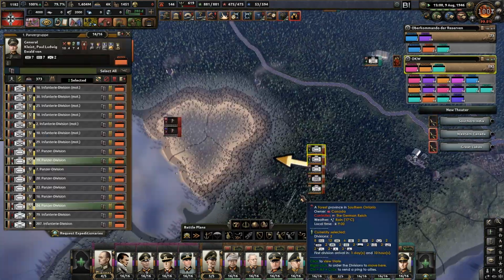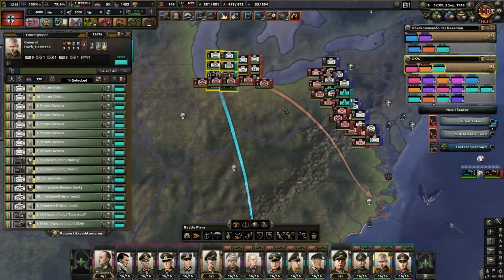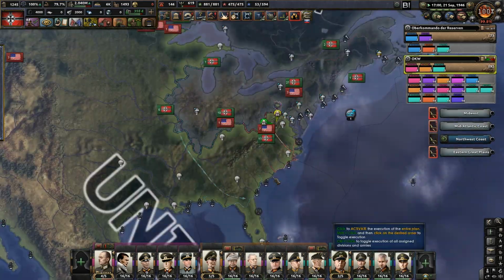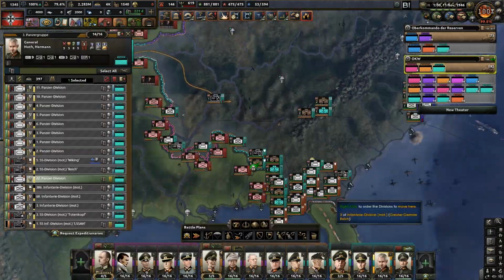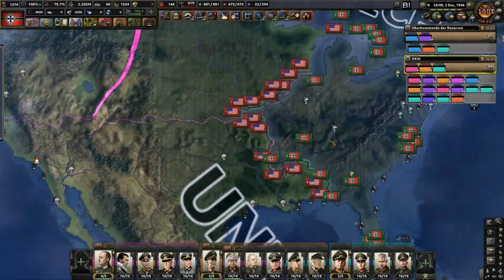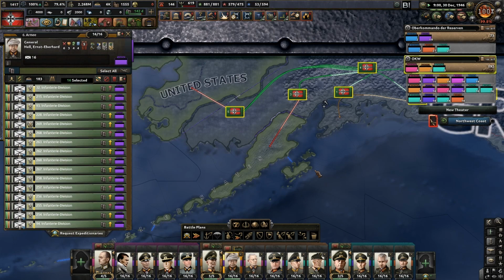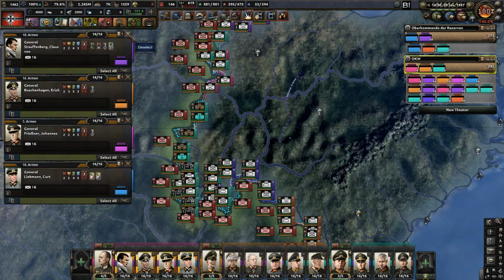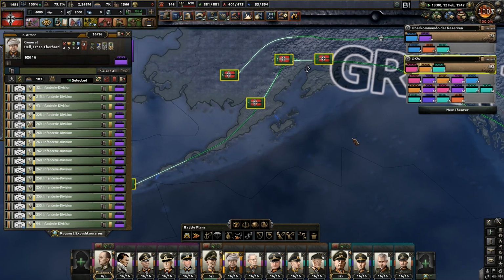HOI4 BICE - The Reich conquers Amerika!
If there is one thing that the invasion of Canada tought the German High Command is how critical 3 Marine divisions can be when dealing with massive enemy Armies trying to hold you from expanding deeper and deeper on Canadian and American soil. If against the Soviet Union, directing my panzer divisions against enemy airfields drastically helped in turning the tide, performing multiple landings along the East coast had its impact in distracting enough US divisions otherwise stationed along the main frontline.

And once again, speed and air superiority proved to be the key to the final victory!